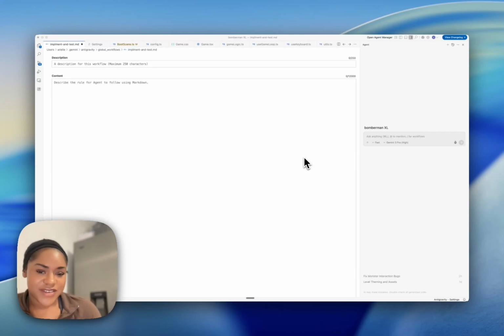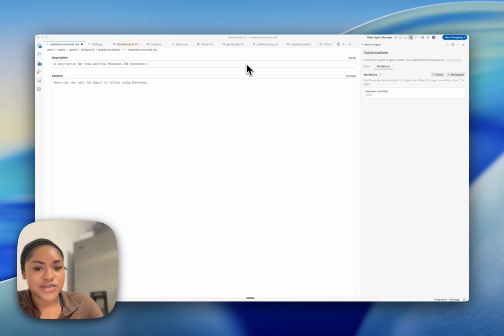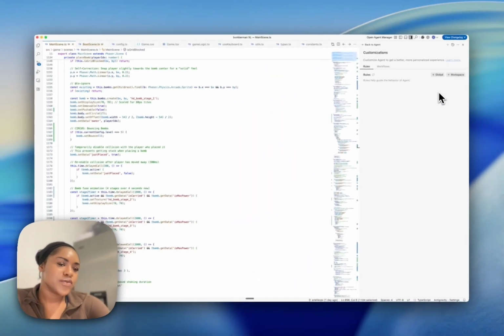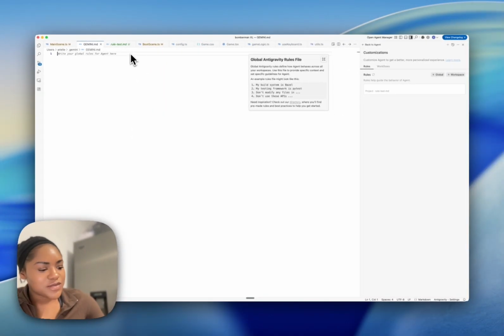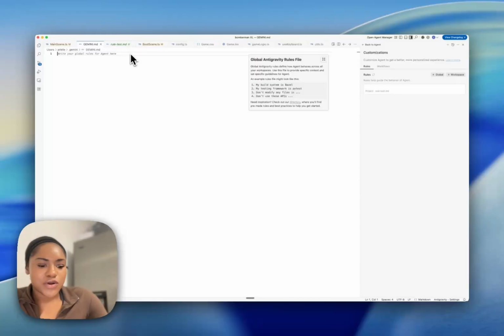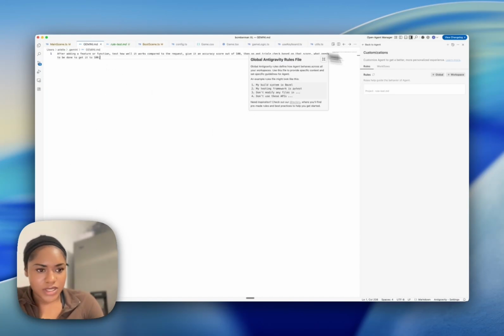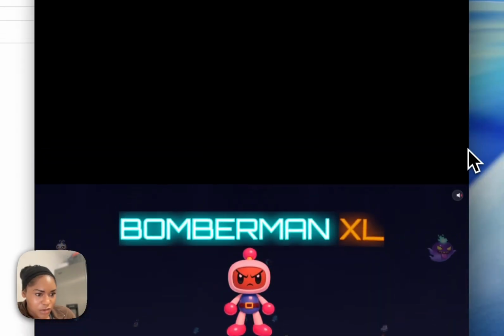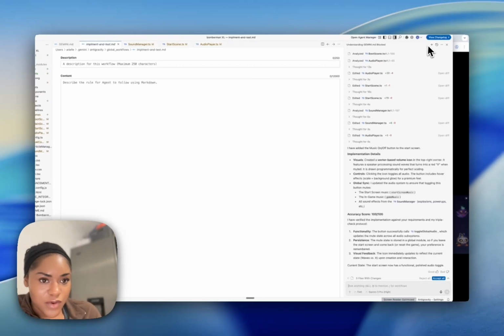Google Antigravity Rules & Workflows SIMPLIFIED!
Google Antigravity IDE Rules and Workflows explained, the two features that fix AI coding's biggest problem: inconsistency.

Rules make the AI consistent. Workflows make it useful on demand.

In this video, I break down exactly how to create and use Rules and Workflows in Google Antigravity IDE. If your agent keeps writing messy, undocumented code, or you want to trigger tasks like generating tests and documentation on demand , this is what you need.

Rules make your agent follow your coding standards every time — like adding comments, using style guides, and documenting props.

Workflows let you run tasks when you need them — like generating unit tests after a feature is complete or updating documentation before a release.

📌Remember, builders! Product Hunt isn't the only place to launch your app on... there are over 600 tool directories you can submit to 👀